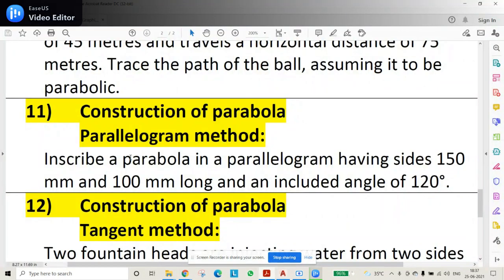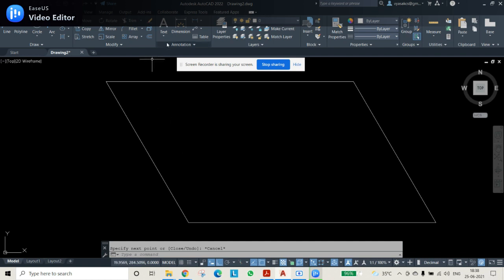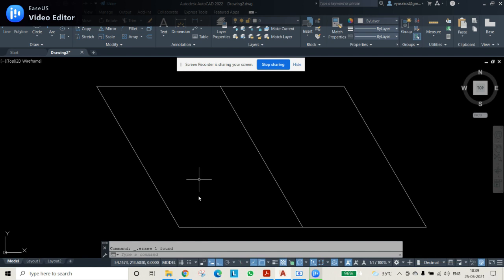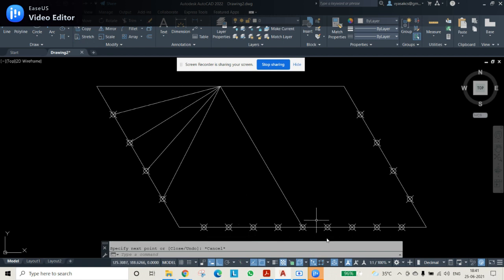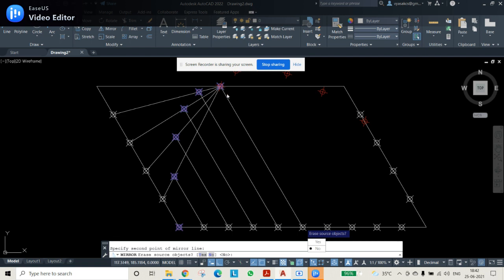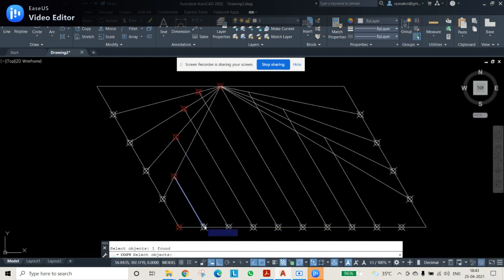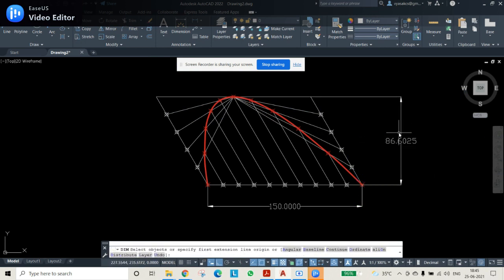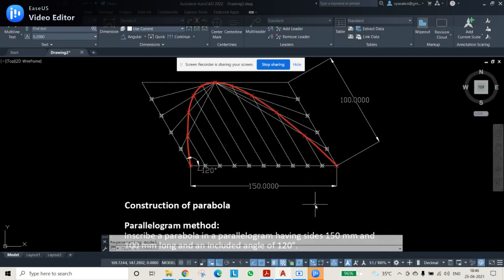11. PARABOLA PARALLELOGRAM METHOD - AutoCAD 2022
11. Construction of parabola Parallelogram method:
Inscribe a parabola in a parallelogram having sides 150 mm and 100 mm long and an included angle of 120°.